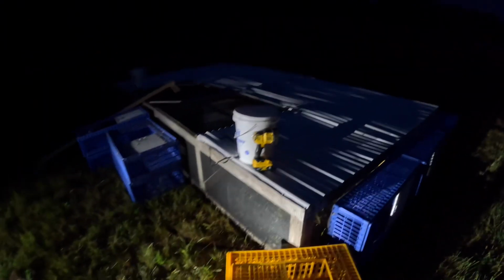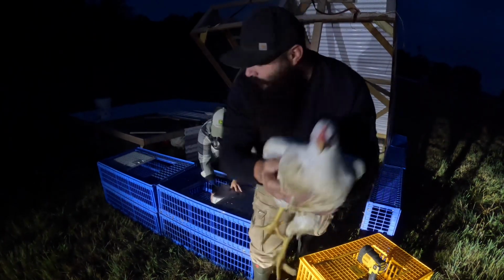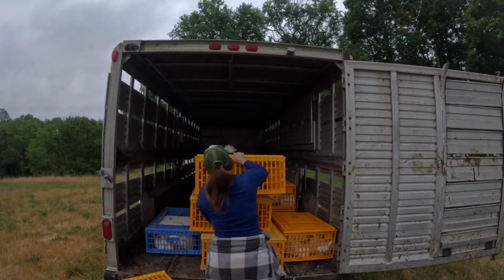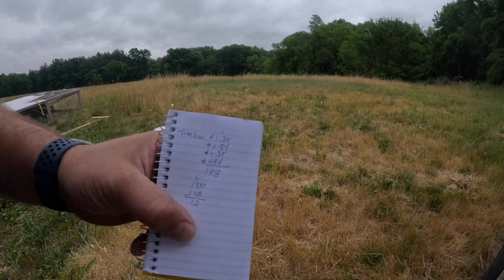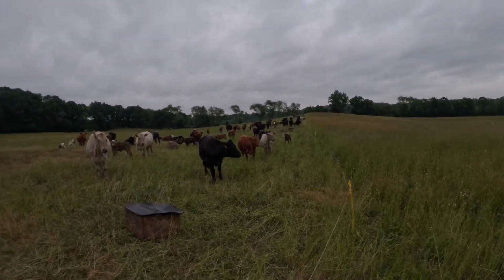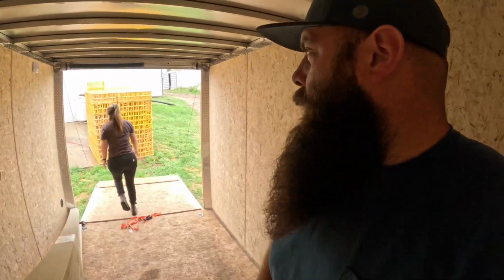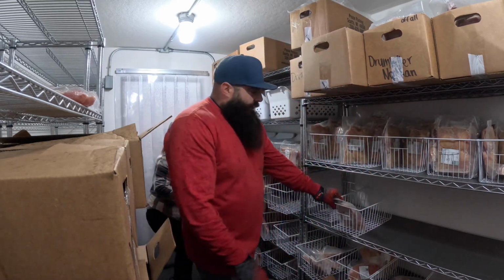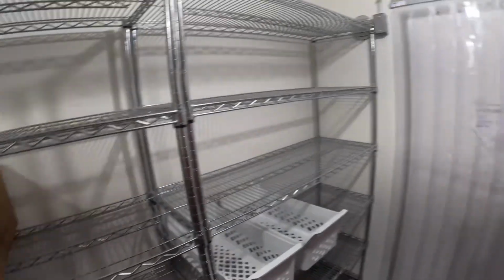First Chickens Harvest For The Year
Our first batch of chickens are ready to go to freezer camp.